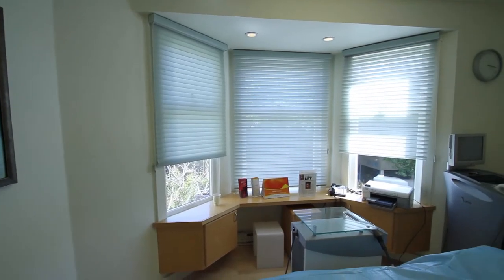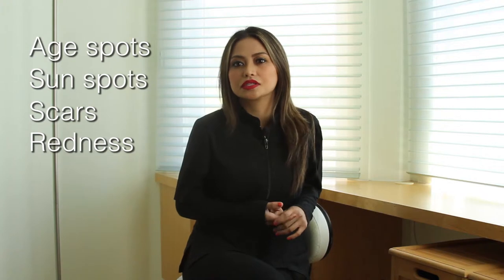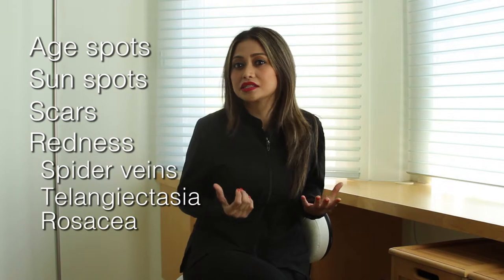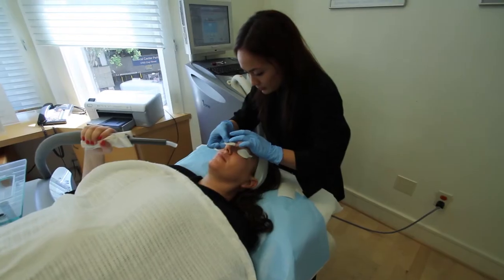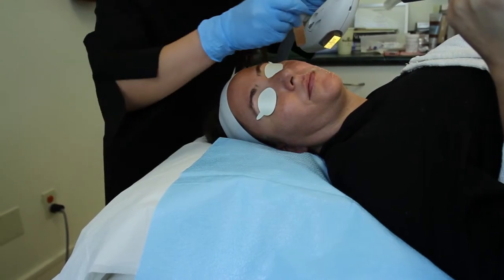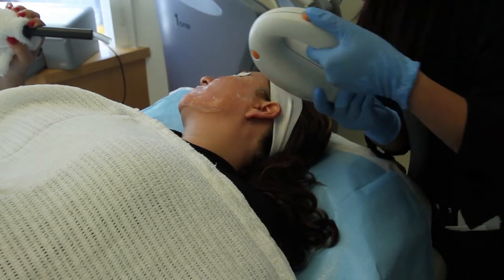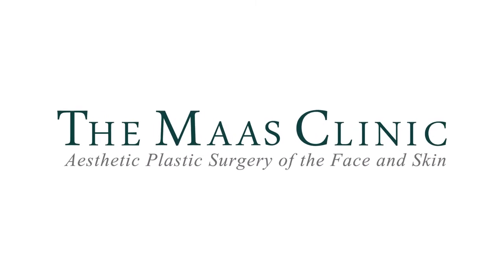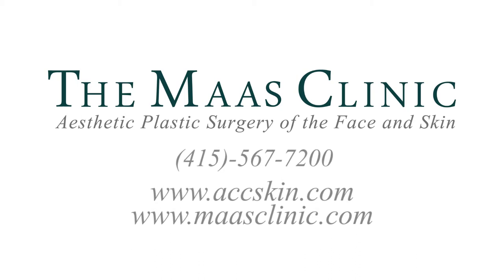Introduction to Photo Rejuvenation (IPL) - The Appearance Care Center San Francisco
Discover the benefits of IPL from the Appearance Care Center at The Maas Clinic in San Francisco, California.